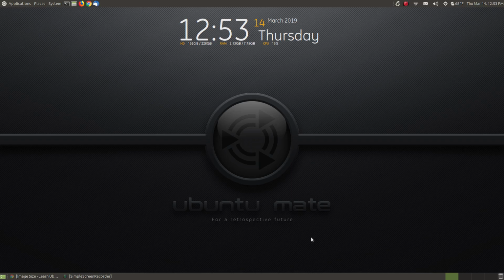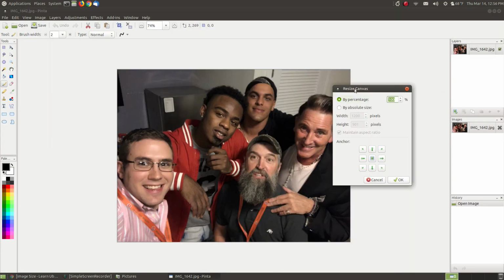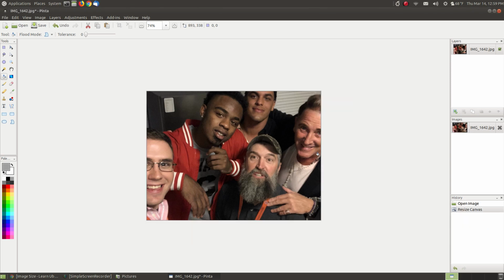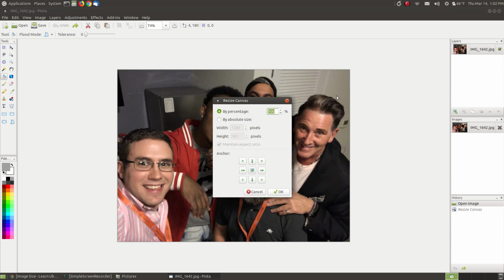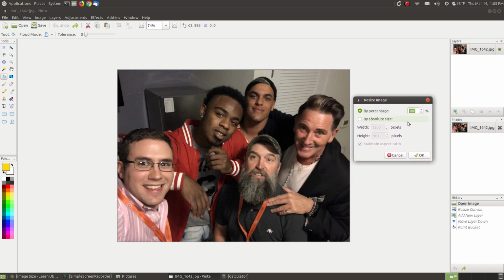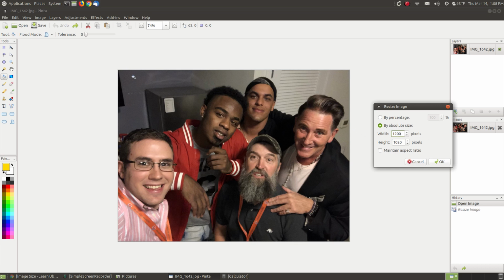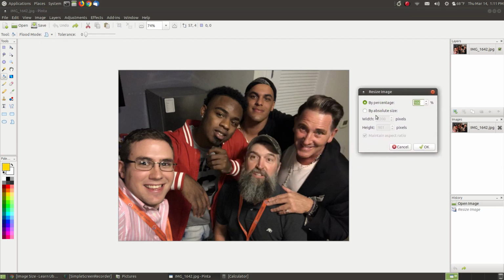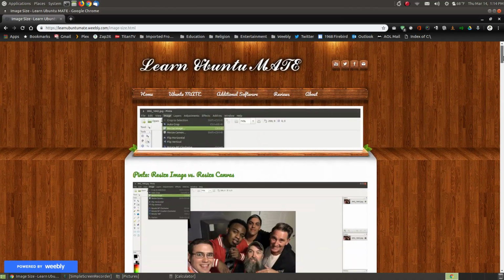Pinta: Resize Image vs. Resize Canvas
In this video I will explain the difference between resizing your canvas compared to resizing your image. You can look at illustrated images on my website.